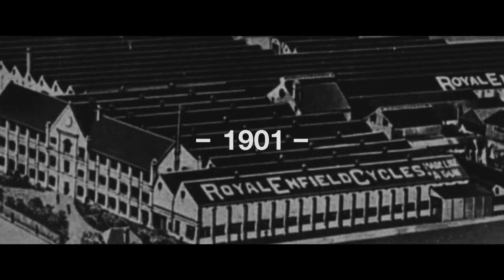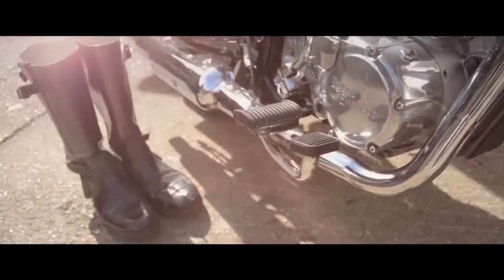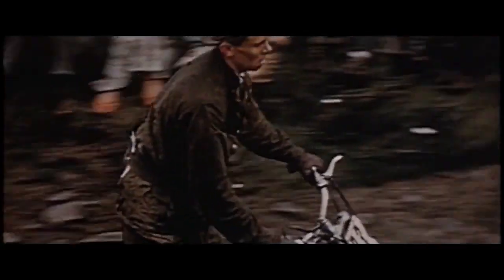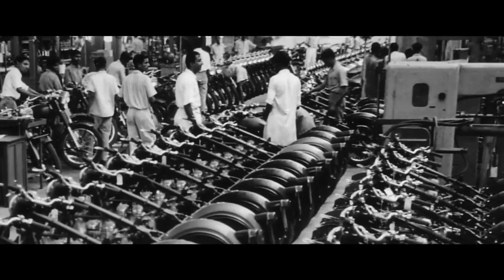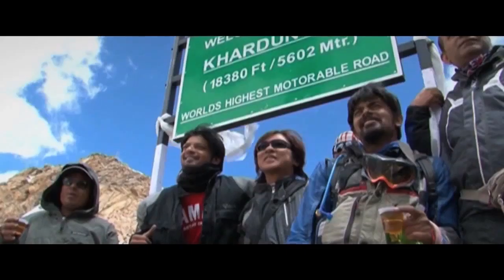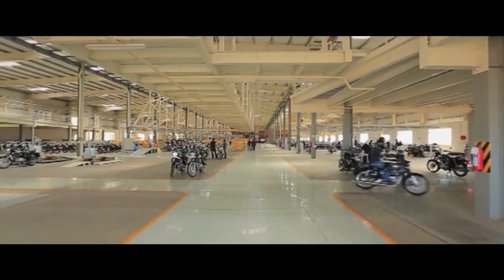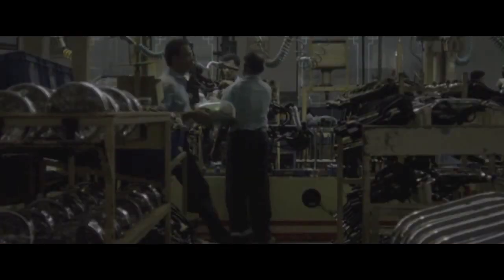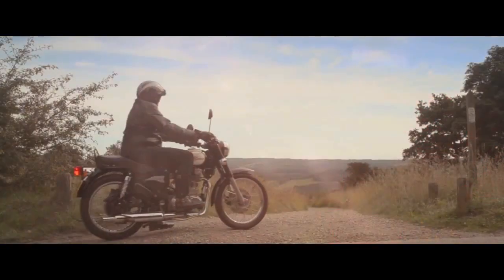Royal Enfield : The Story( How it all started )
THE BEGINNING
The Enfield Cycle Company made motorcycles, bicycles, lawnmowers and stationary engines under the name Royal Enfield out of its works based at Redditch, Worcestershire. The legacy of weapons manufacture is reflected in the logo comprising the cannon, and the motto “Made like a gun”. Use of the brand name Royal Enfield was licensed by the Crown in 1890.

THE EARLY YEARS
In 1909 Royal Enfield surprised the motorcycling world by introducing a small Motorcycle with a 2 ¼ HP V twin Motosacoche engine of Swiss origin. In 1911 the next model was powered by a 2 ¾ HP engine and boasted of the well known Enfield 2-speed gear. In 1912 came the JAP 6 HP 770 CC V twin with a sidecar combination. It was this motorcycle which made Enfield a household name. 1914 saw the 3 HP motorcycles this time with Enfield’s own engine which now had the standardised Enfield paint scheme of black enamelled parts and green tank with gold trim.

BETWEEN THE WARS
At the time of the outbreak of WW I Royal Enfield supplied consignments of their 6 HP sidecar Outfit motorcycles with Stretchers to the Crown. This same motorcycle also came with a Vickers machine Gun sidecar attachment which could also be turned skywards and used against low flying aircraft. Royal Enfield supplied large numbers of motorcycles to the British War Department and also won a motorcycle contract for the Imperial Russian Government.

As the factory developed in the 20’s the range of models also increased and in 1924 Royal Enfield was offering four versions of the 2 ¼ HP two-stroke motorcycle, two new JAP engines 350 cc motorcycles and two versions of the 8 HP Vickers engine sidecar combinations. During the great depression of the 30’s Royal Enfield was also affected and the demand for motorcycles waxed and waned but the bicycle manufacturing continued at the same pace and the company trudged on. The Cycar, a fully enclosed motorcycle model appeared in the early 30’s.

During World War II, like other manufacturers of that time Royal Enfield was also called upon by the British authorities to develop and manufacture military motorcycles. The models produced for the military ranged from 250 to 570cc. One of the most well-known Enfields was the Royal Enfield WD/RE, known as the Flying Flea, a lightweight 125 cc motorcycle designed to be dropped by parachute with airborne troops.

After the war the factory continued manufacturing the models developed during the war and the legendary J2 model appeared which went on to be the ancestor of the legendary Bullet. The same motorcycle which perhaps had the honour of the being the one with the longest production runs in the world.

THE INDIA CONNECTION
Royal Enfield motorcycles were being sold in India since 1949. In 1955, the Indian government started looking for a suitable motorcycle for its police forces and the army for patrolling duties on the country’s border. The Bullet 350 was chosen as the most suitable bike for the job. The Indian government ordered 800 of these 350 cc motorcycles, an enormous order for that time. Thus In 1955, the Redditch Company partnered with Madras Motors in India to form what was called ‘Enfield India’ to assemble these 350 cc Bullet motorcycle under licence in erstwhile madras (now called Chennai). As per their agreement Madras Motors owned the majority (over 50%) of shares in the company. In 1957 tooling equipment was also sold to Enfield India so that they could manufacture components and start full-fledged production. The Enfield Bullet dominated the Indian highways and with each passing year its popularity kept rising.